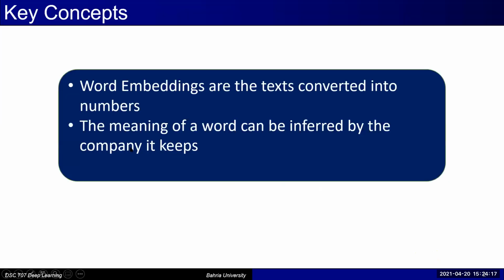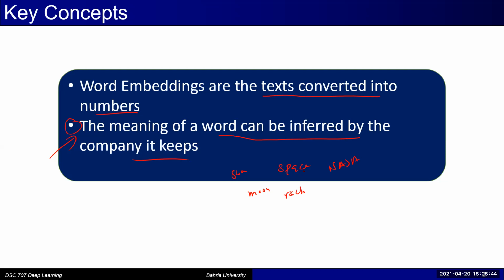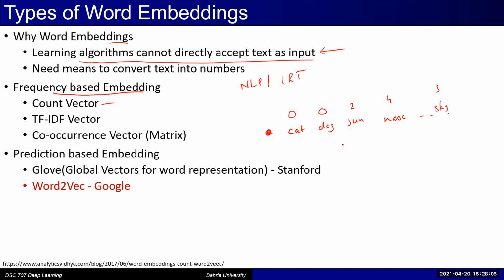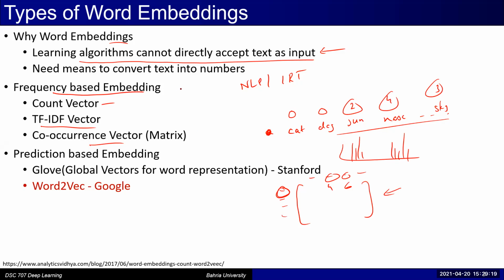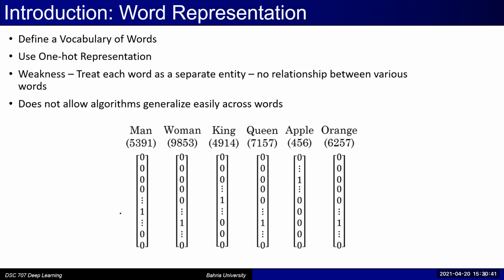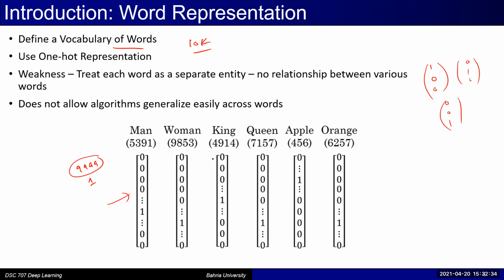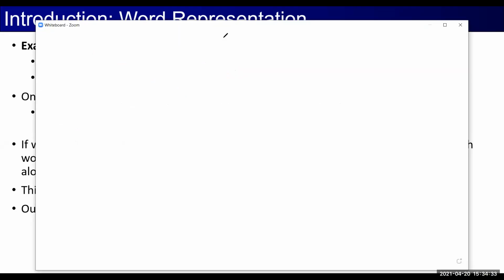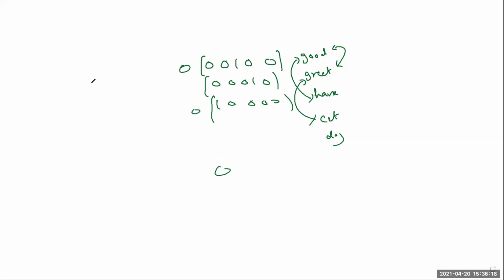DSC707 Deep Learning | Word Embeddings | Lecture 7-A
Word Embeddings, 1D convolutions on text